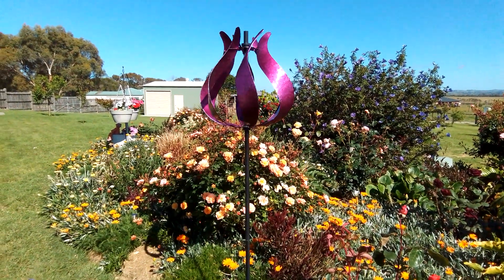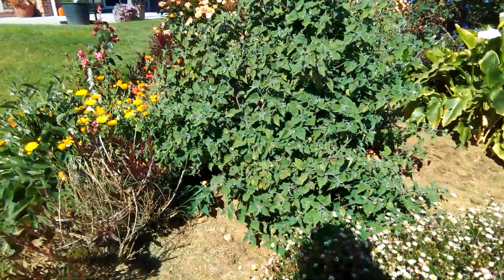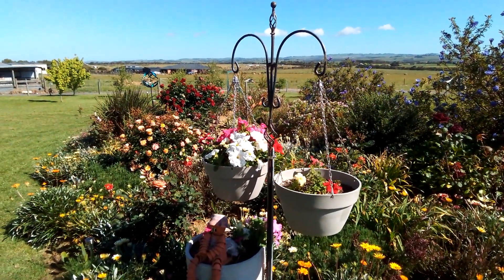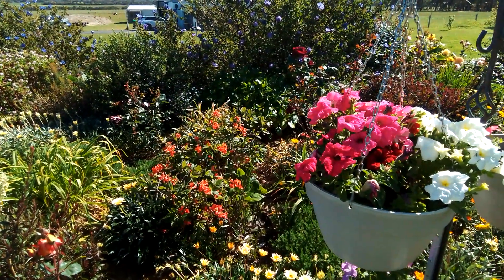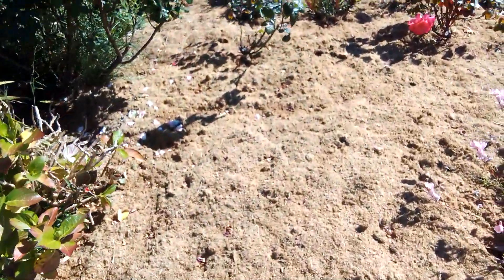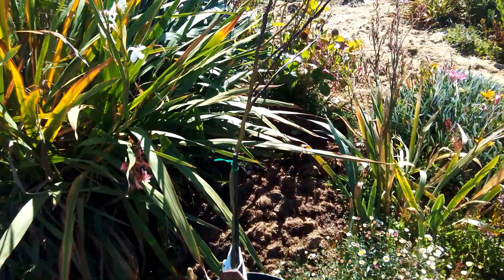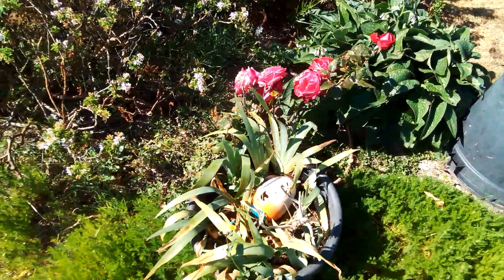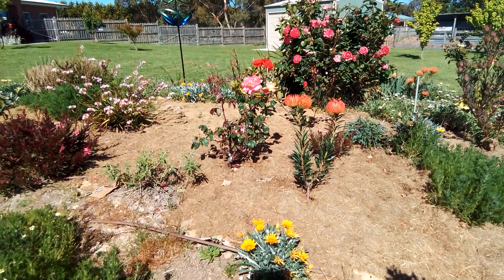Exploring A Stunning Spring Flower Garden!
Springtime flower bed walk around.
I hope you enjoy this garden walk around and thankyou for visiting my channel.